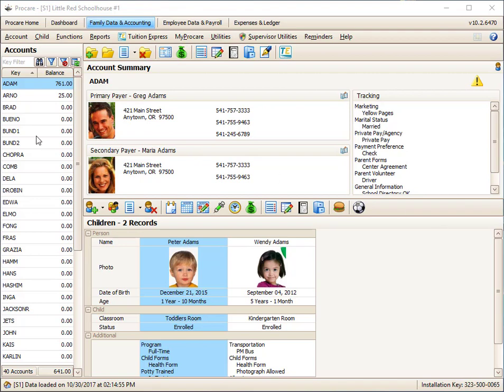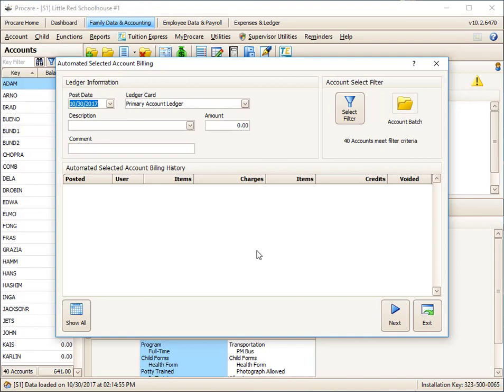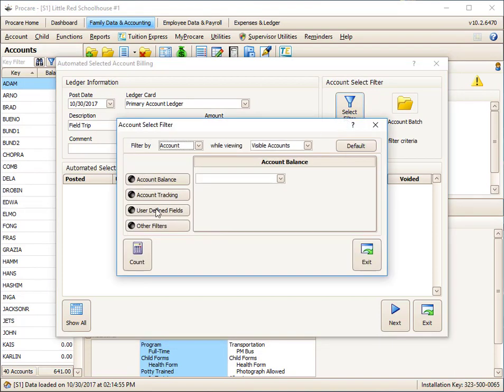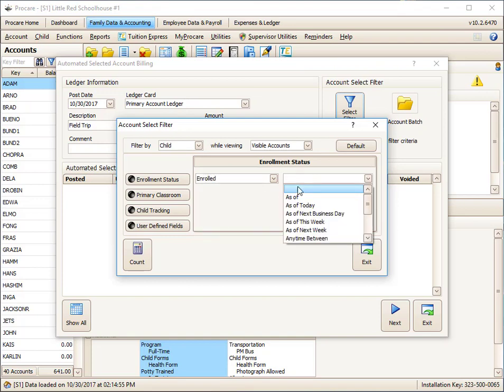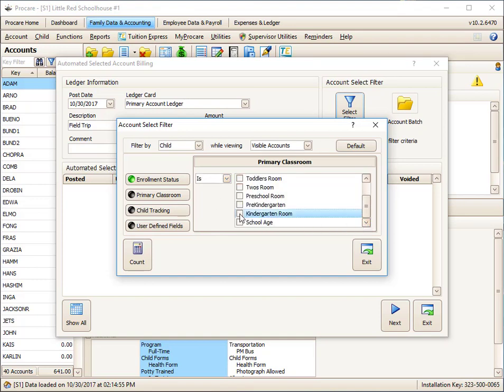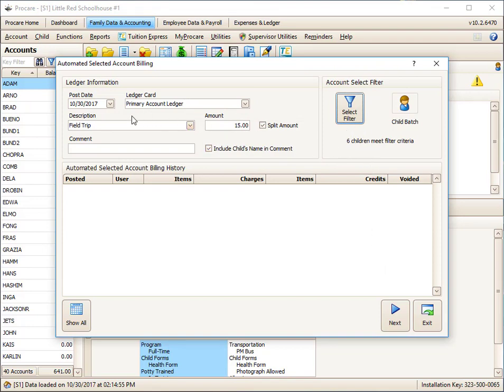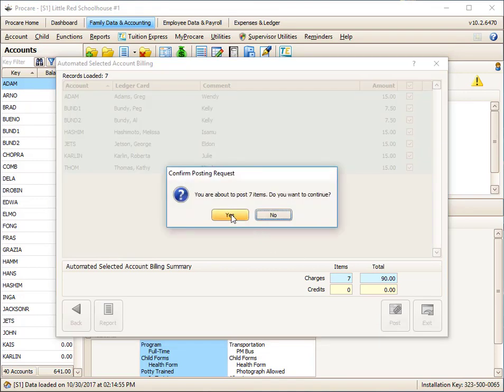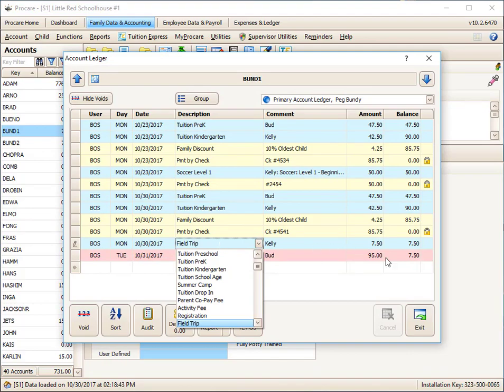Selected account billing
How to use filters to apply a charge to specific family accounts.